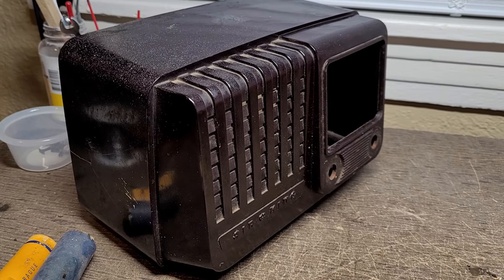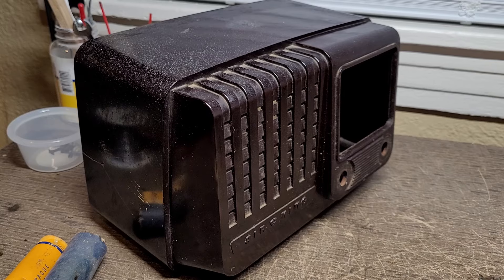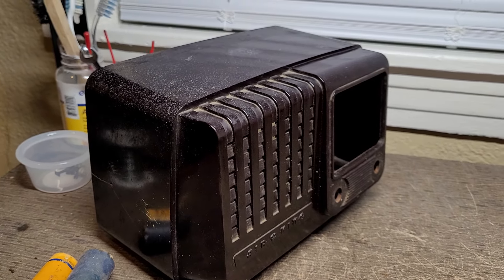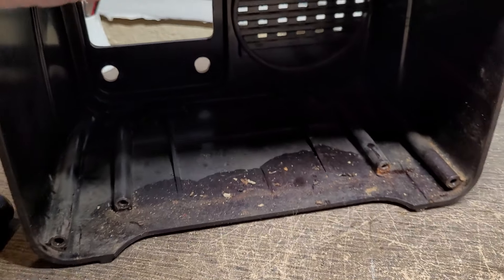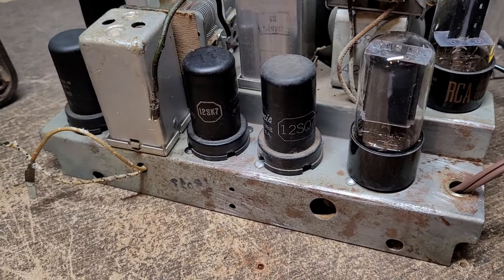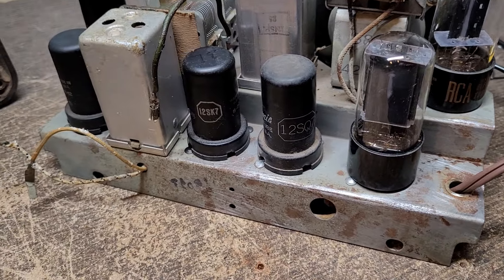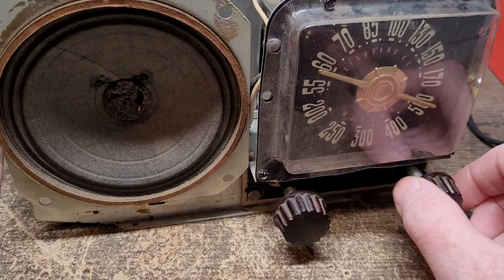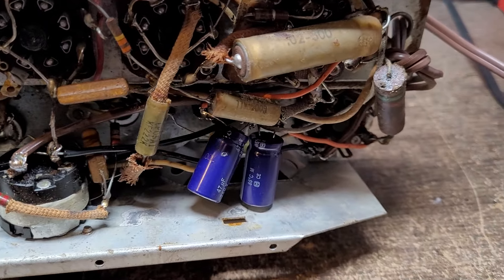Air King dumpster fire AA5 radio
Man, this thing is ROUGH.